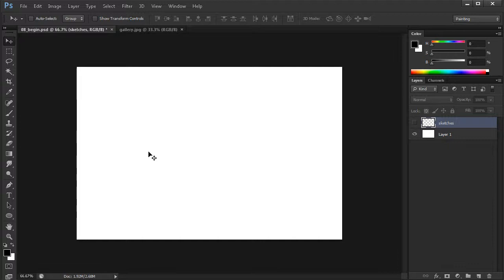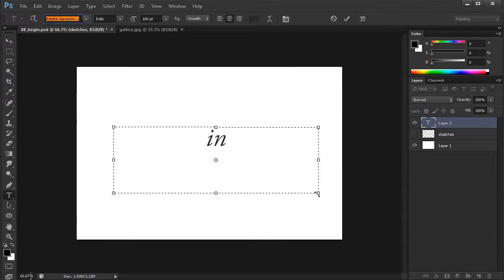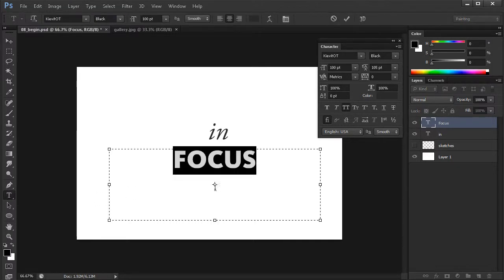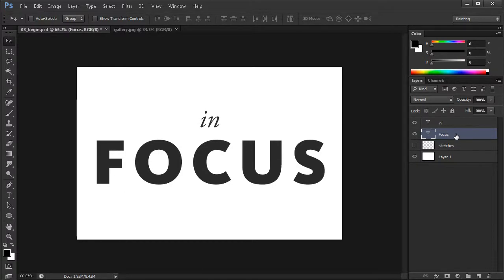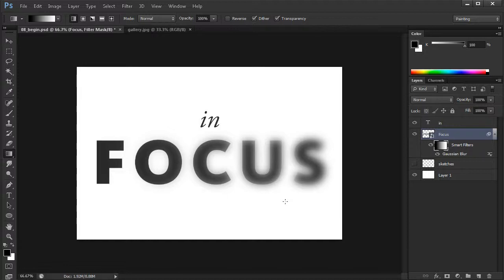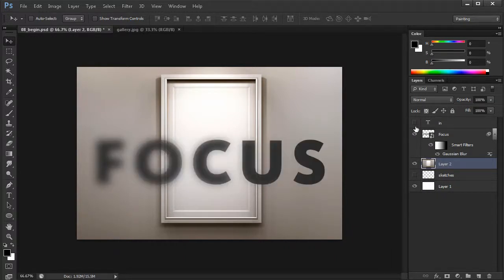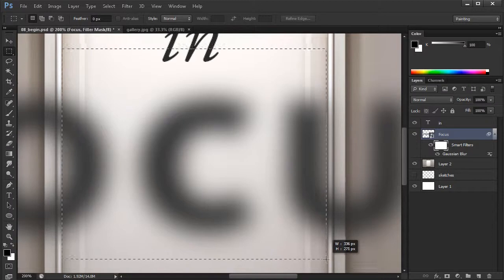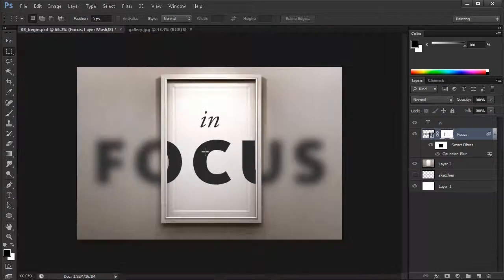8 Project 2 Creating a type based design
8  Project 2 Creating a type based design